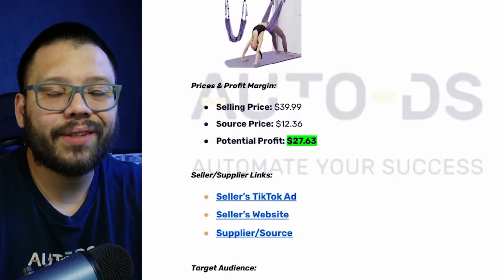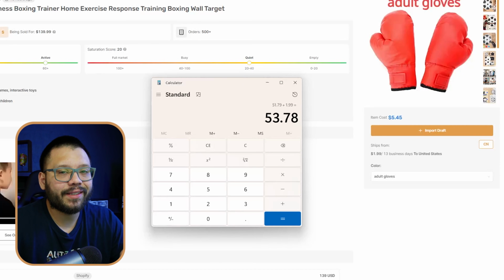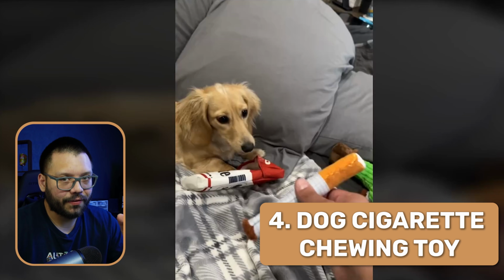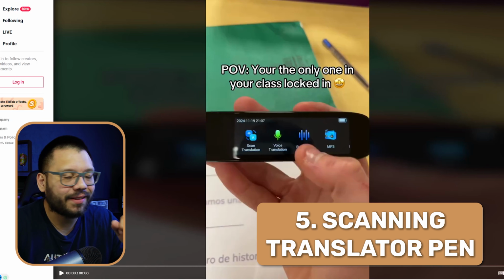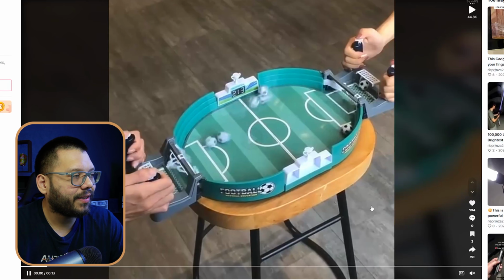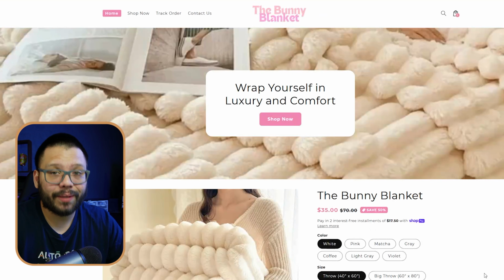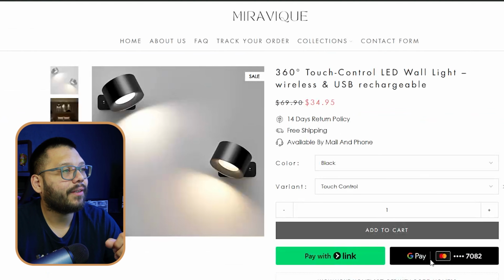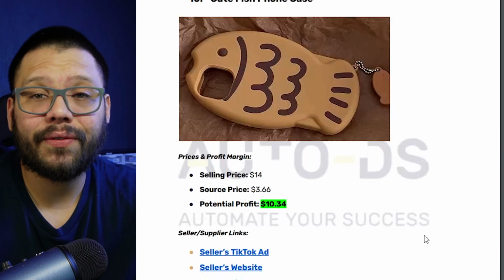Top 10 TRENDING Dropshipping Products For February 2025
Comment February2025 + Your favorite product for access to the cheat sheet!
Timestamps:
00:00 - Introduction
00:10 - Winning Product #1
01:51 - Winning Product #2
04:46 - Winning Product #3
06:27 - Winning Product #4
08:18 - Winning Product #5
09:46 - Winning Product #6
10:45 - Winning Product #7
12:01 - Winning Product #8
15:10 - Winning Product #9
17:12 - Winning Product #10
18:24 - Conclusion
📘How To Start Dropshipping(BEGINNERS TUTORIAL)